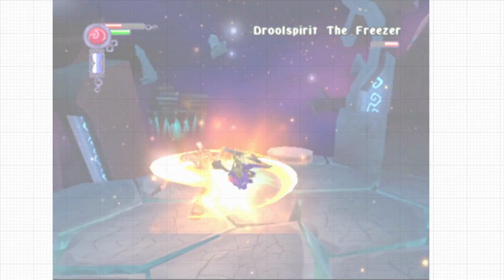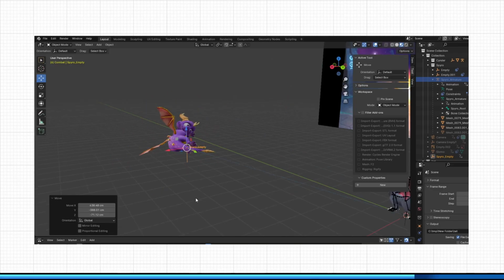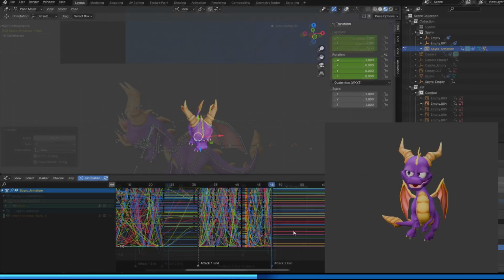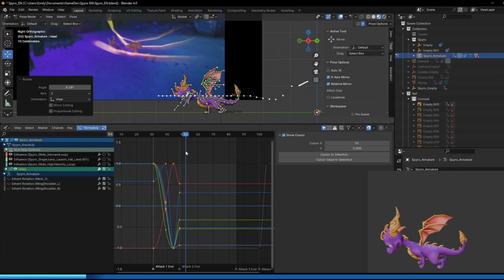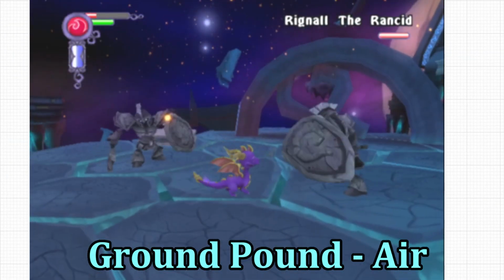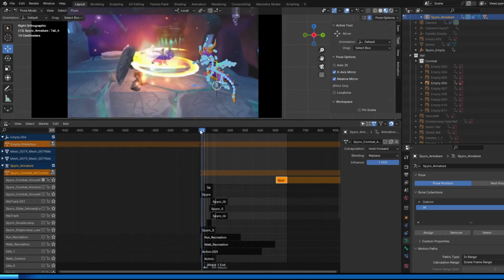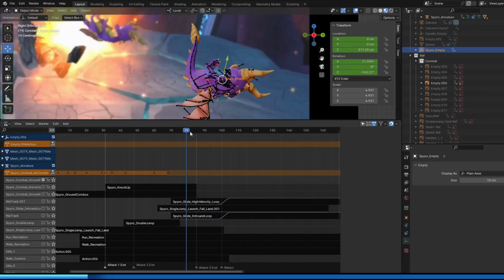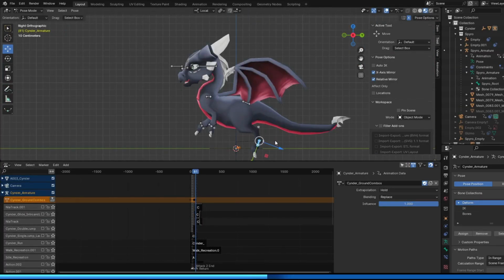Animation Analysis & Recreation - Spyro Melee Combat